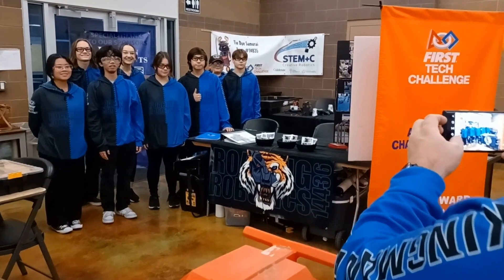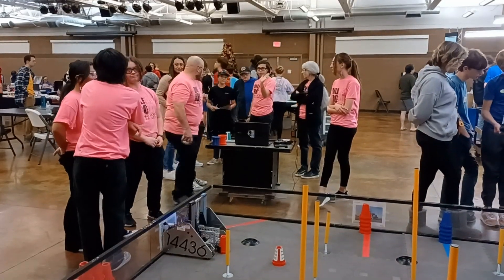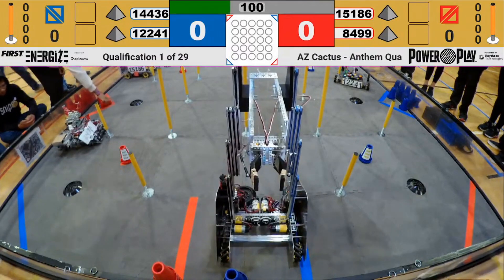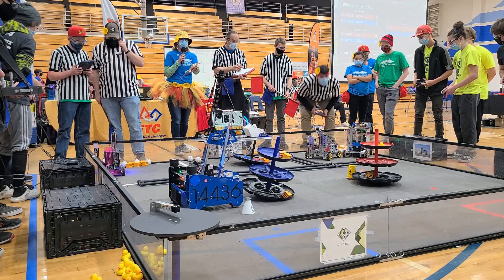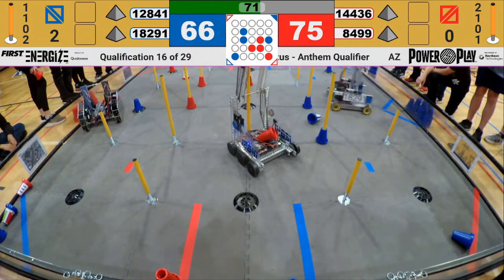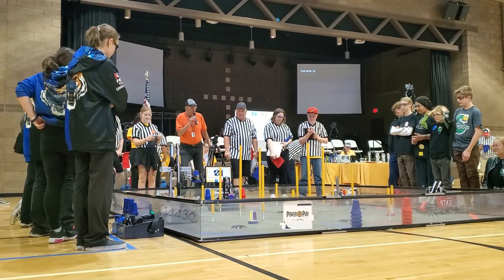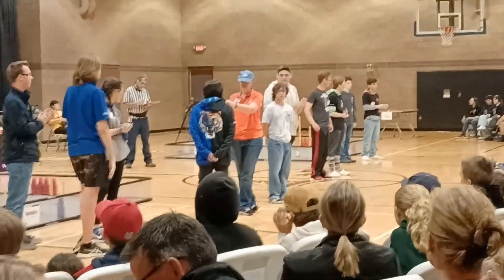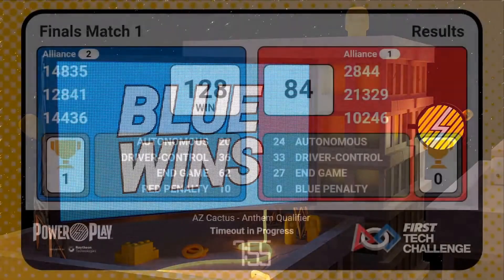We Won The Craziest Robotics Competition!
This video was edited for Roaring Robotics by K Maticic

first tech challenge power play
first robotics competition
STEM
charged up
ftc
frc

The Power Play Saga Episode 1